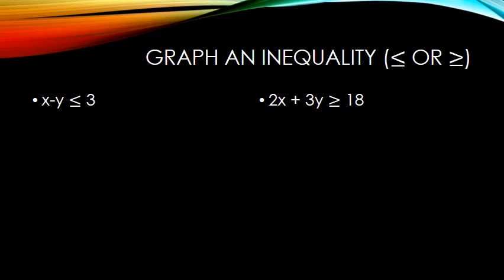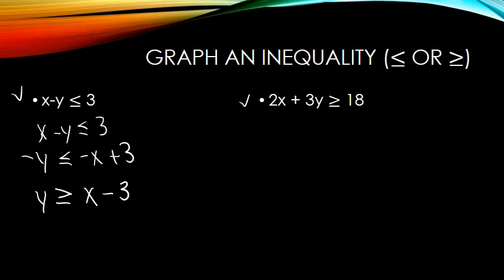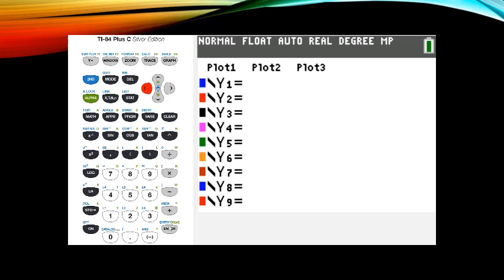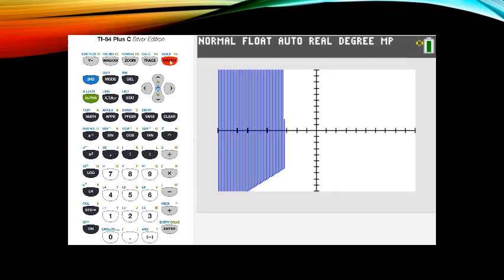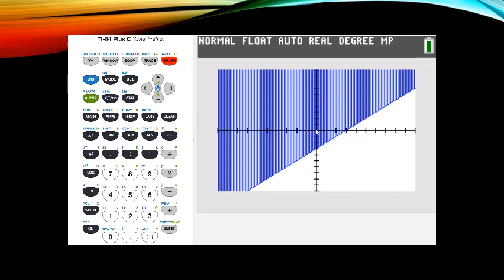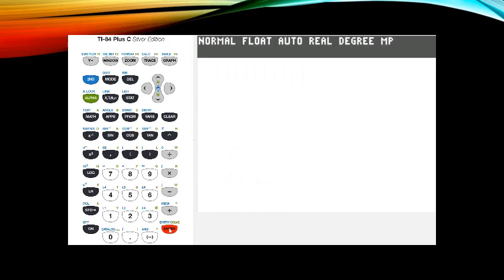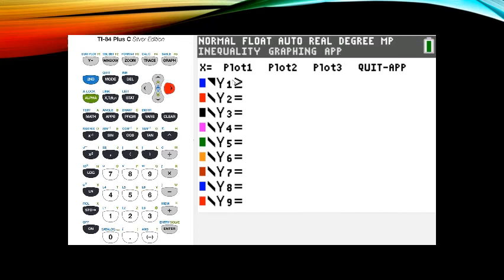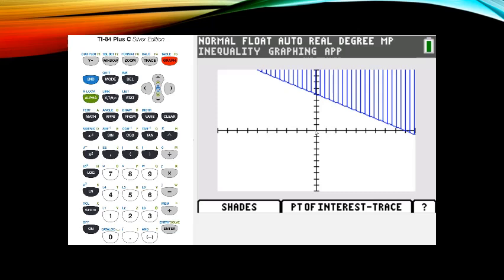Graph an Inequality